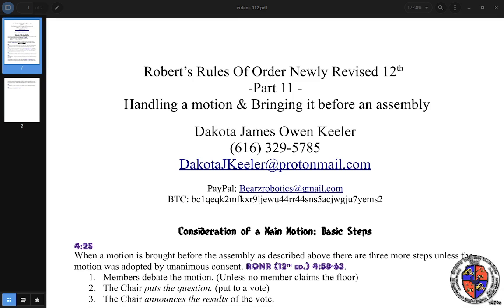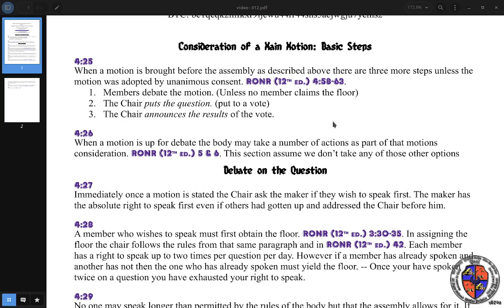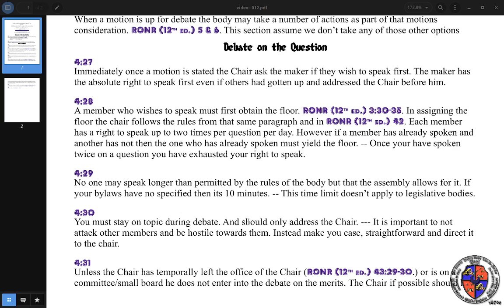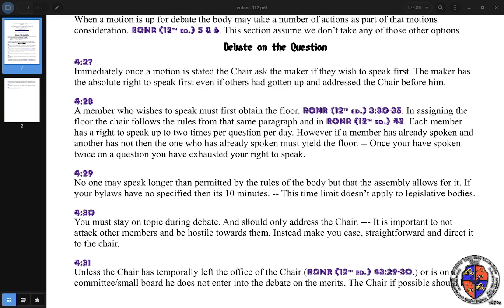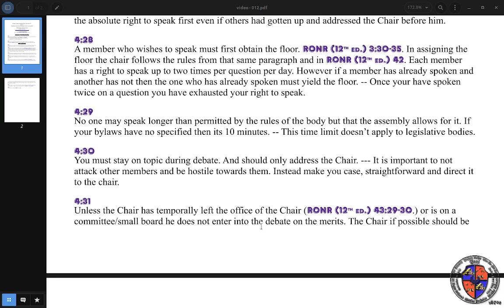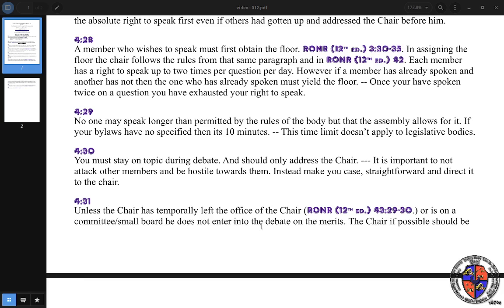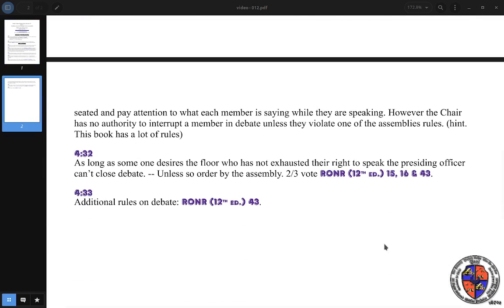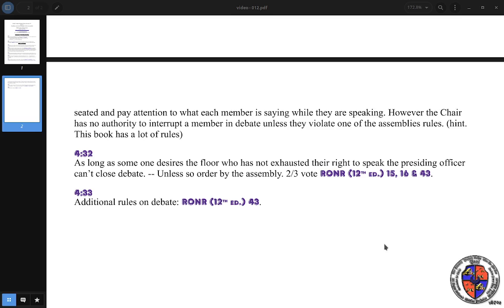RONR 12th ed. part 12 Handling a motion & Bringing it before an assembly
Robert’s Rules Of Order Newly Revised 12th
-Part 12 -
Handling a motion & Bringing it before an assembly
Dakota James Owen Keeler
BTC: bc1qeqk2mfkxr9ljewu44rr44sns5acjwgju7yems2